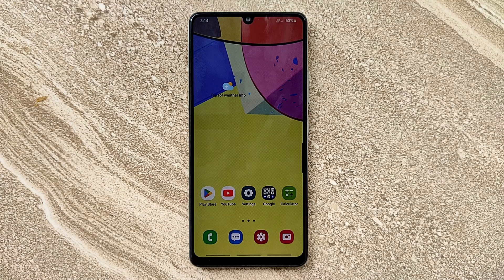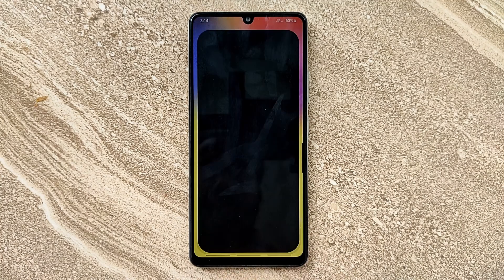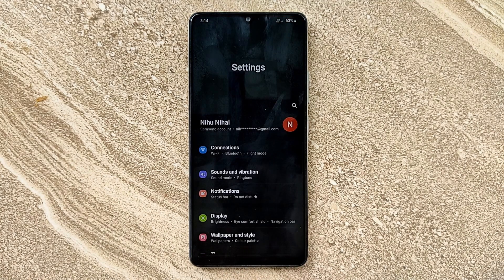How to turn off delete screenshots after sharing from tool bar in Samsung Galaxy A42 5G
How to turn off delete screen shots after sharing from tool bar in Samsung Galaxy A42 5G
1.How to Turn Off delete screenshots after sharing from tool bar in Samsung Galaxy A42 5G

2.How to Deactivate delete screenshots after sharing from tool bar in Samsung Galaxy A42 5G

3.How to Disable delete screenshots after sharing from tool bar in Samsung Galaxy A42 5G

4.How to Cancel delete screenshots after sharing from tool bar in Samsung Galaxy A42 5G

5.How to Stop delete screenshots after sharing from tool bar in Samsung Galaxy A42 5G

6.How do i Turn Off delete screenshots after sharing from tool bar in Samsung Galaxy A42 5G

7.How do i Deactivate delete screenshots after sharing from tool bar in Samsung Galaxy A42 5G

8.How do i Disable delete screenshots after sharing from tool bar in Samsung Galaxy A42 5G

9.How do i Cancel delete screenshots after sharing from tool bar in Samsung Galaxy A42 5G

10.How do i Stop delete screenshots after sharing from tool bar in Samsung Galaxy A42 5G